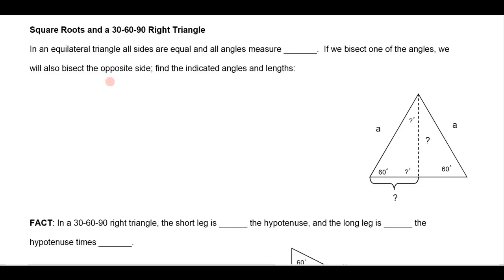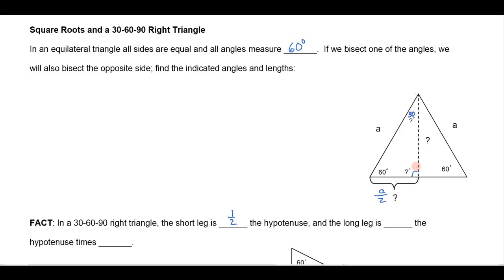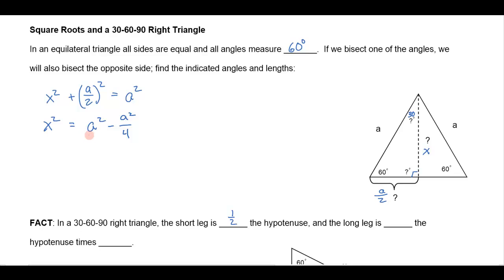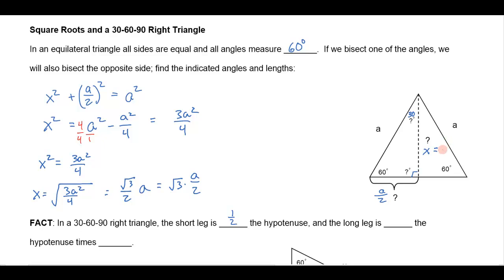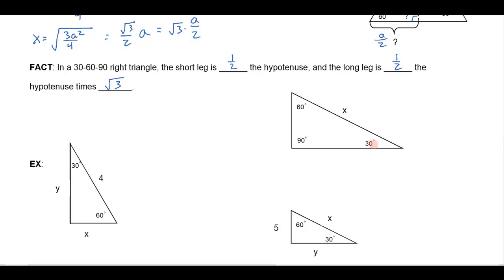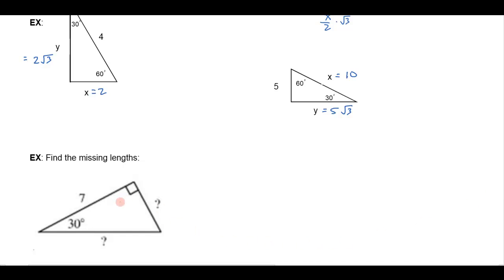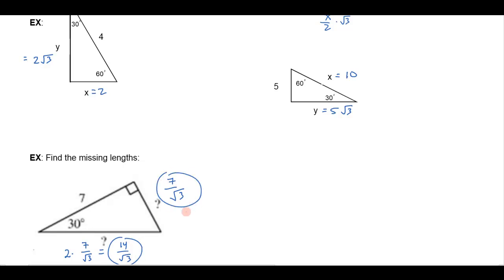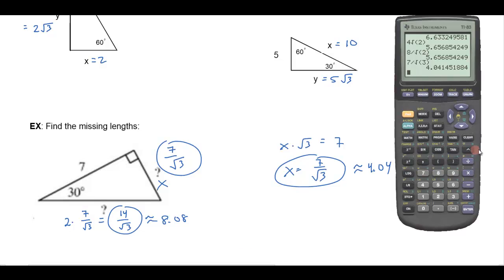Solving a 30-60-90 Right Triangle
Understanding how to solve a 30-60-90 triangle given either leg or the hypotenuse.  for a complete math course!